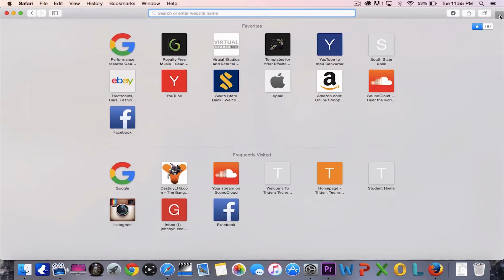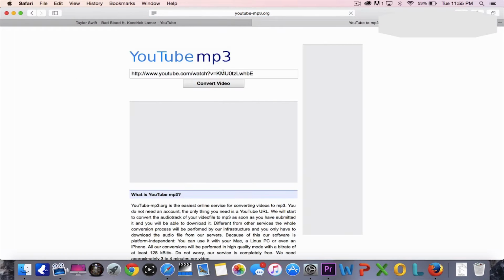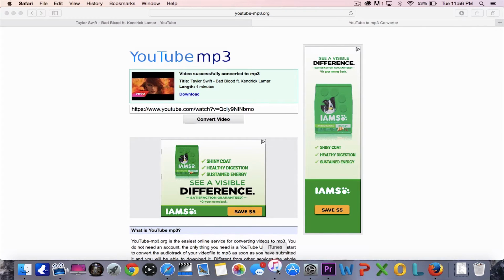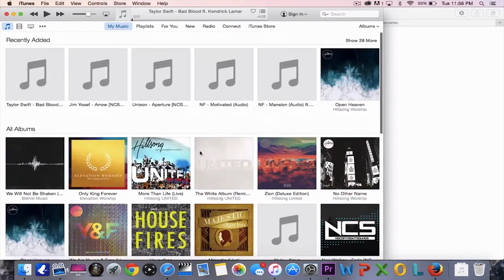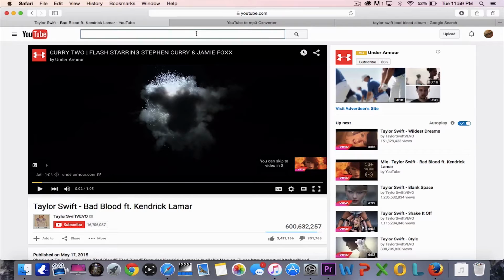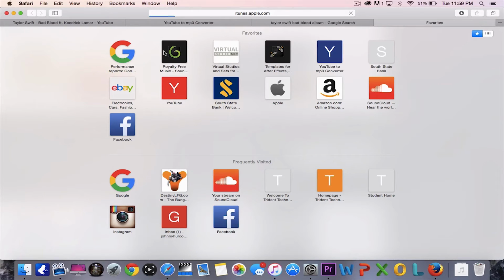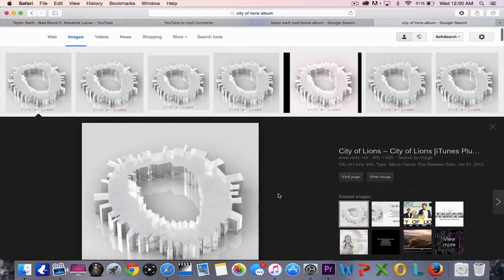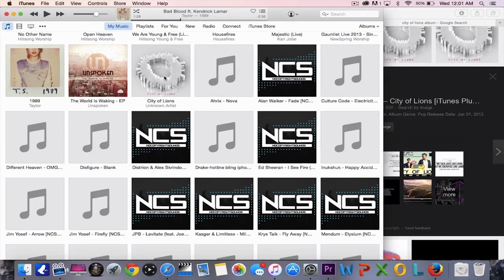How to get FREE music with new iTunes working 2016 iOS 9 [Easy]